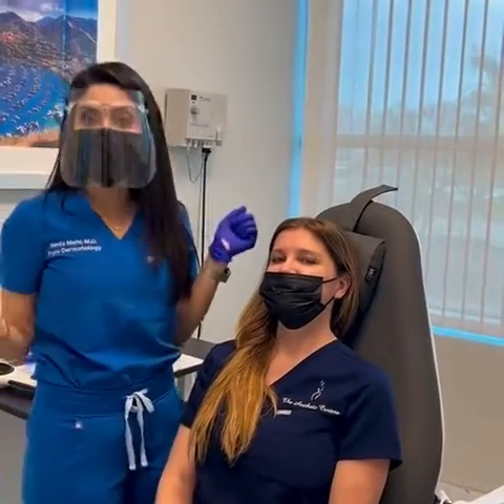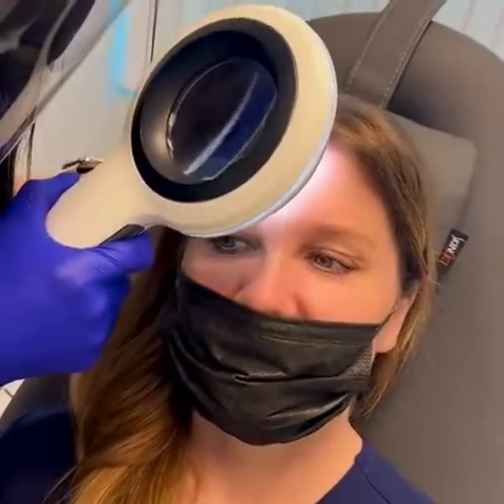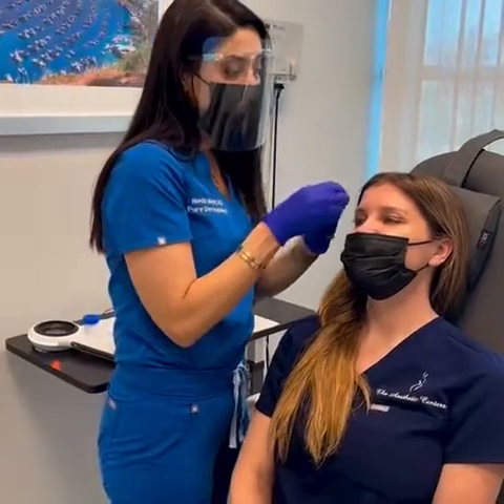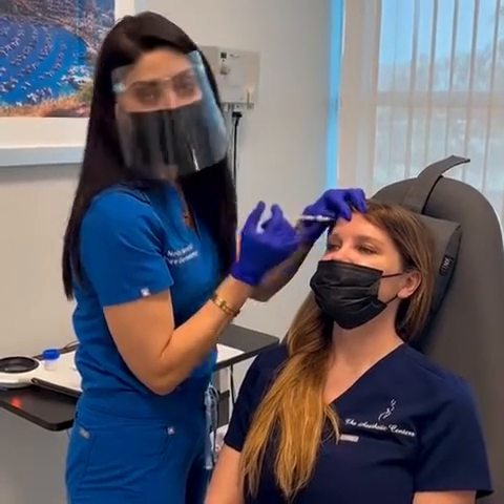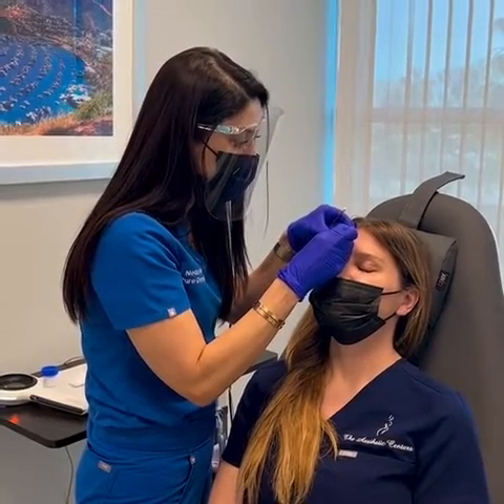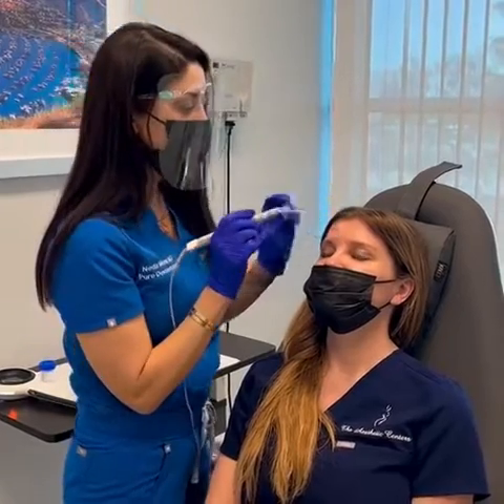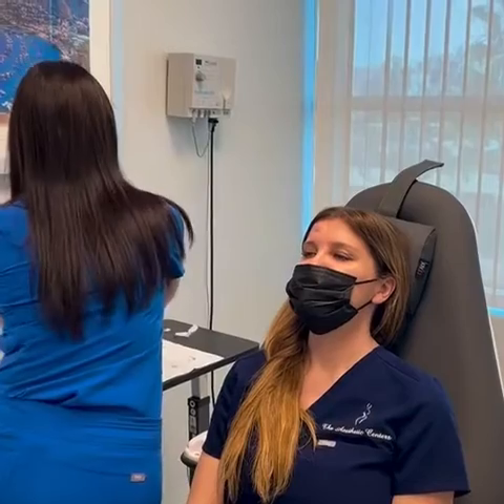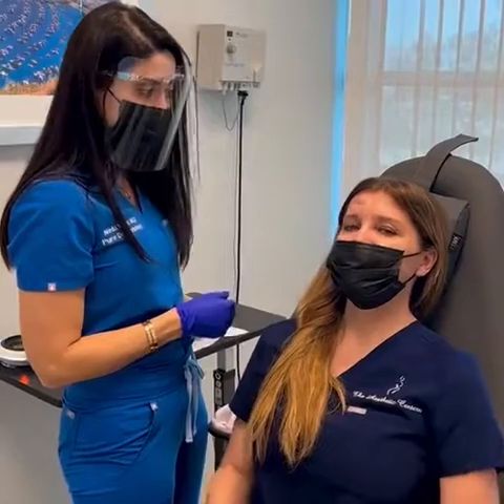Treating a Intradermal Nevus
Dr. Neda Mehr, Board Certified Dermatologist and founder of Pure Dermatology Cosmetic & Hair Center in Newport Beach, CA discusses how to treat a Intradermal Nevus. for more details